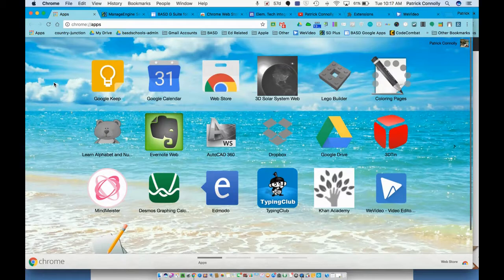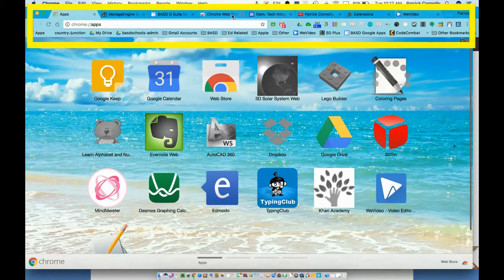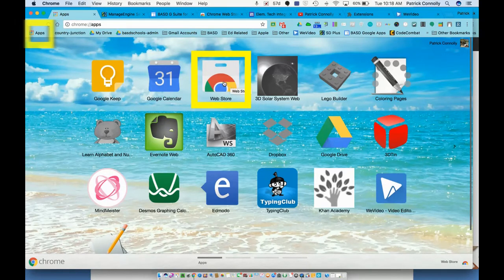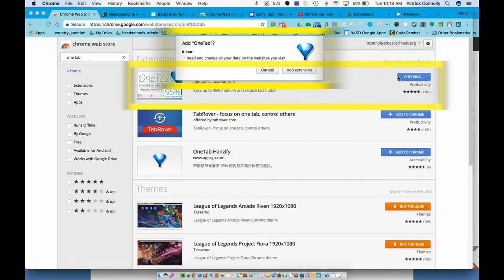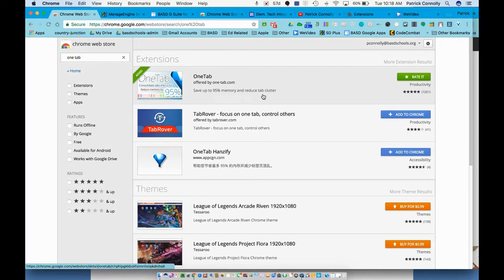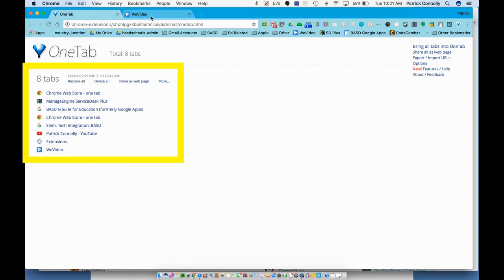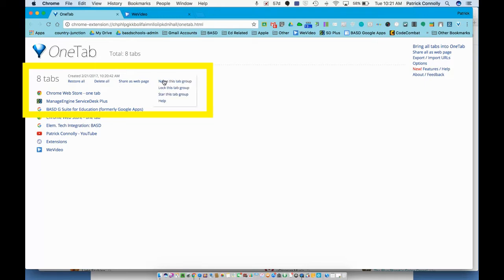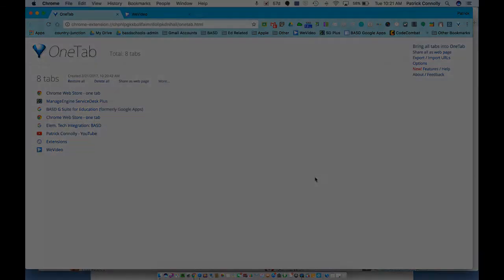One Tab - Google Extension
One Tab - Google Chrome Extension:  How to add and use One Tab, a Google Chrome extension to save computing power and keep your tabs organized.